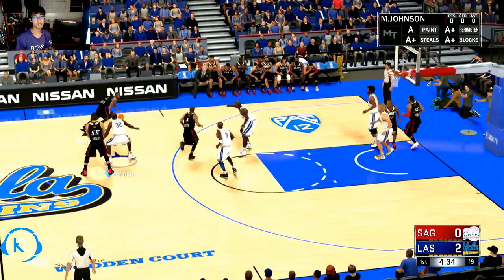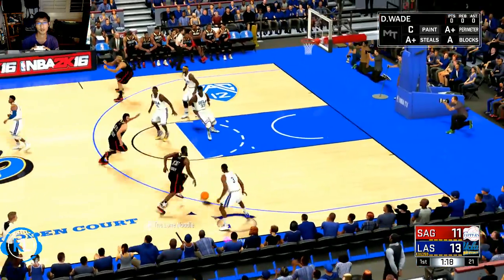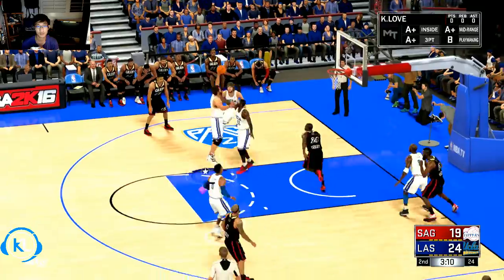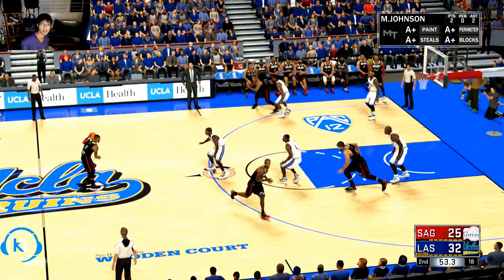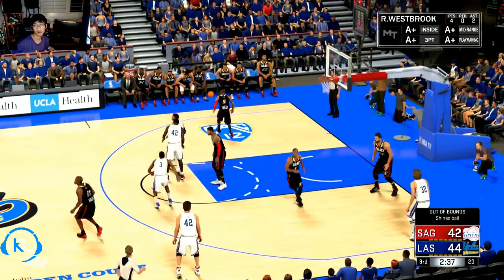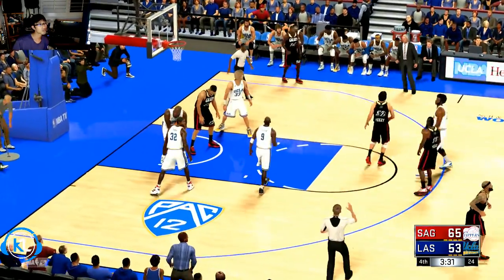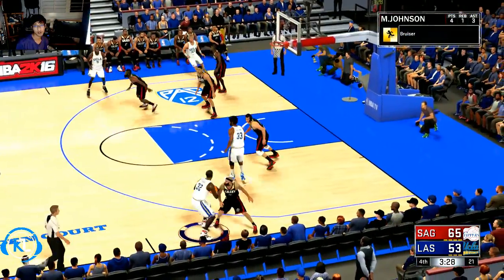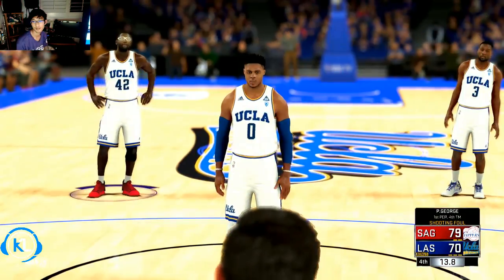NBA 2k17 - MTO 3rd Prestige Amethyst League 2nd Try Game #5